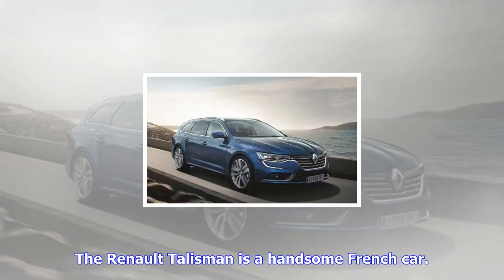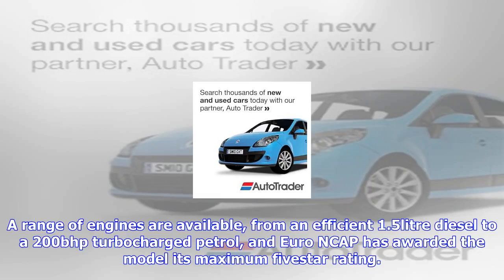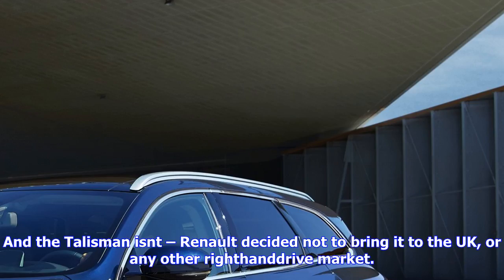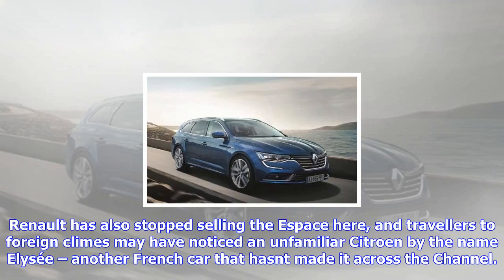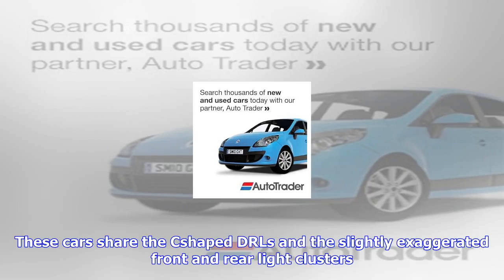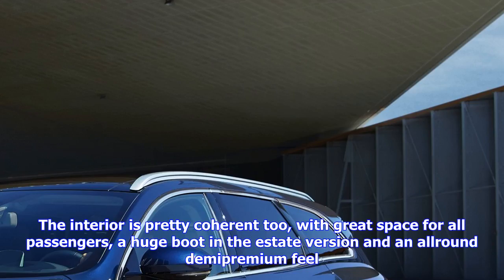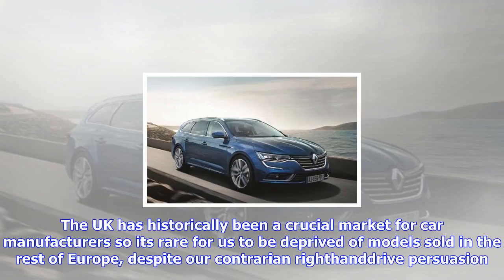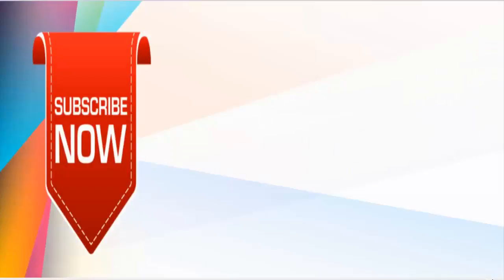Breaking News | The renault talisman – the car that the french won't give us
The renault talisman – the car that the french won't give us

The Renault Talisman is a handsome French car. Its available as a saloon and as an estate, and its h...